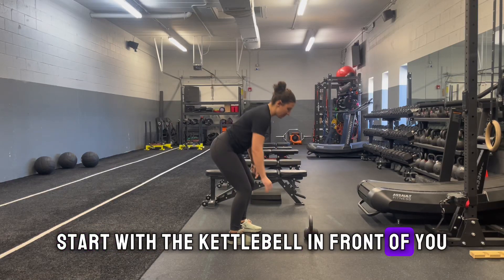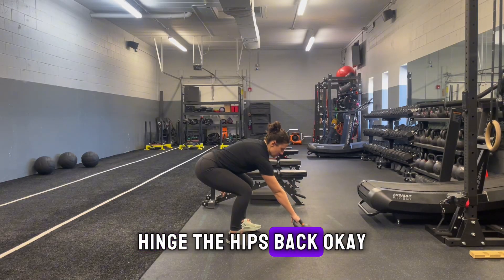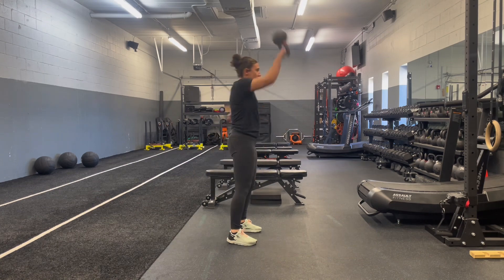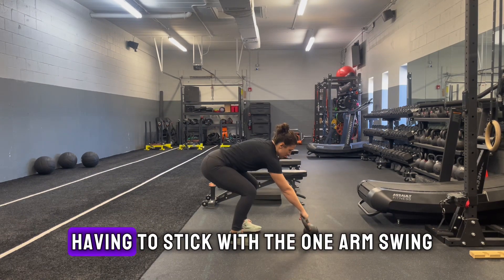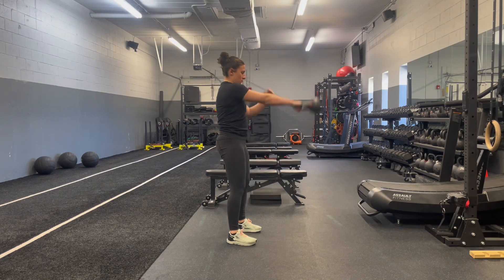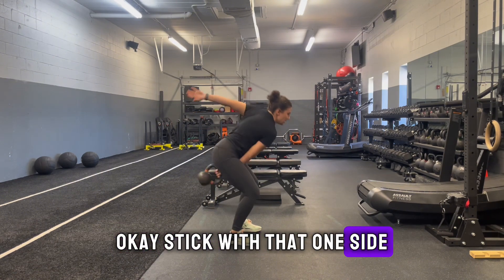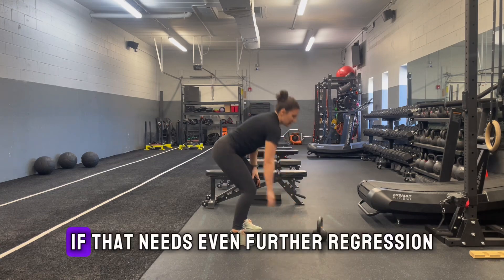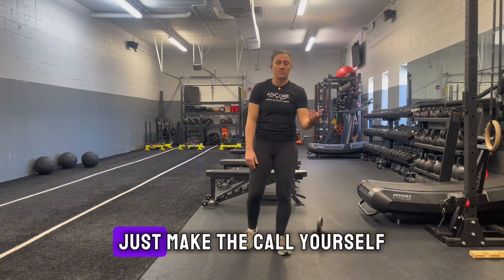Kettlebell Snatch (1 Arm)